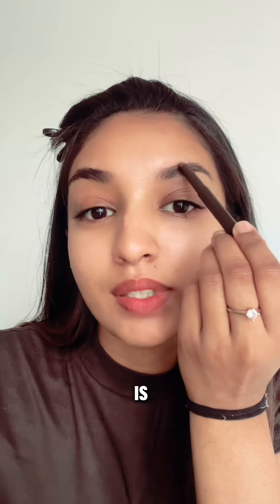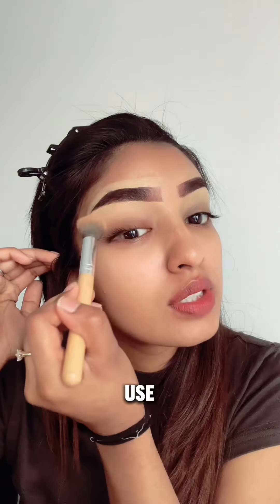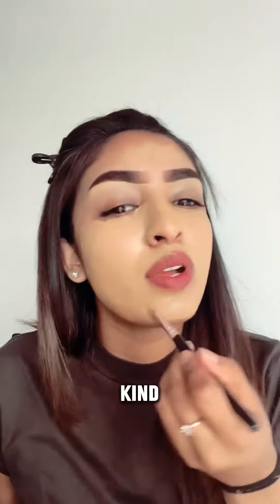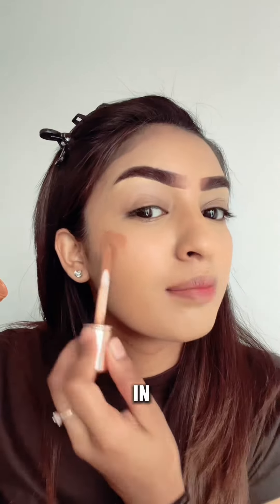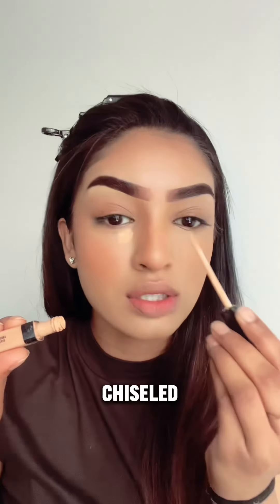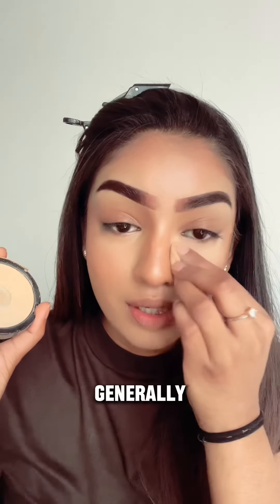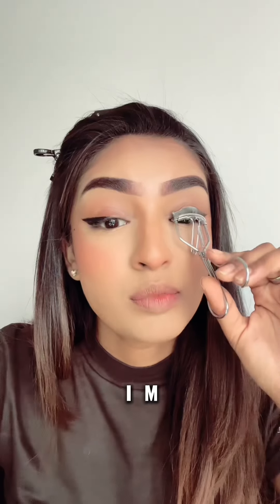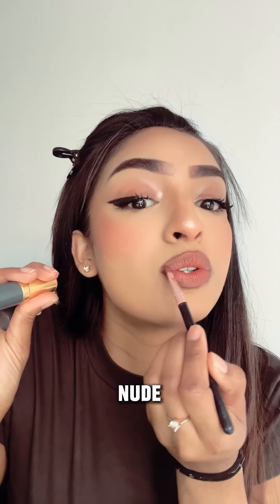Latina Makeup on Indian Skin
Ethnicity really has nothing to do about it except for when it comes to Latina make up because oh my God what!!

I feel beautiful regardless of what make up I do but this it’s giving total bad vibes absolutely obsessed!